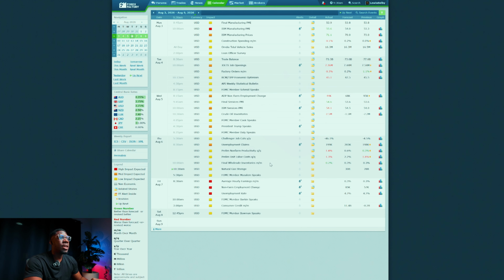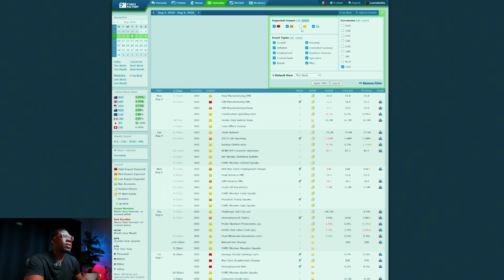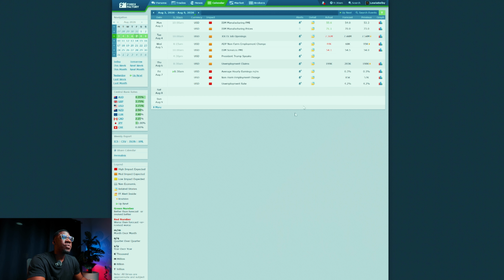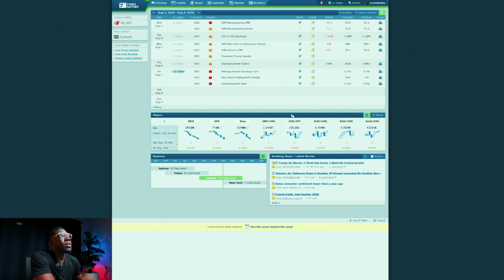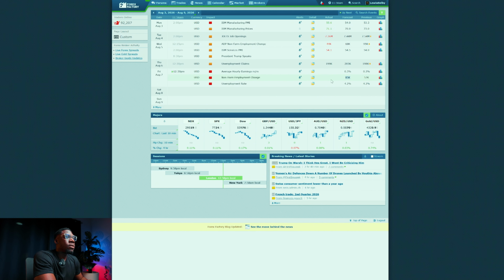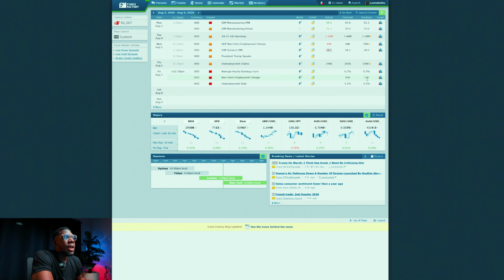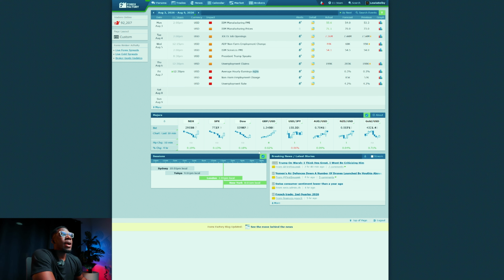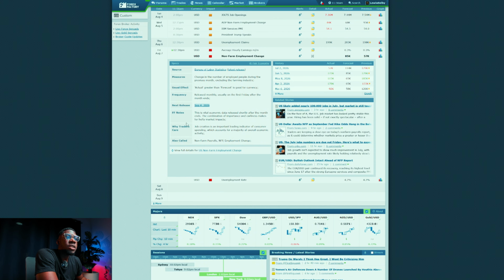How to Use Forex Factory Like a Pro | Complete Beginner’s Guide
Forex Factory is one of the most useful free tools available to forex traders, but most beginners are not using it properly.

In this video, I break down exactly how to use Forex Factory to prepare for the trading day, understand upcoming economic news, filter the economic calendar, and avoid getting caught in high-impact volatility.

You’ll learn:

- How to set up the Forex Factory calendar
- How to filter important economic news
- What red, orange and yellow news events mean
- How news can affect forex, gold and indices
- How to check previous, forecast and actual economic data

Whether you're completely new to trading or already trading consistently, understanding the economic calendar should be part of your daily preparation.

If trading is so simple, why do most traders blow up in their first six months?

I trade the NASDAQ in the New York session using the LS Model — market structure and liquidity, 30m for bias, 3m for entries. Every week I post what I actually did: the pre-market read, the entry, the management, and the trades that lost. No fake screenshots. No signals to sell you. Just the work, documented.

Start with the latest trade recap. If you want to watch it called live and ask questions in the moment, that's what The Room is for.

NQ / NAS100 · New York open